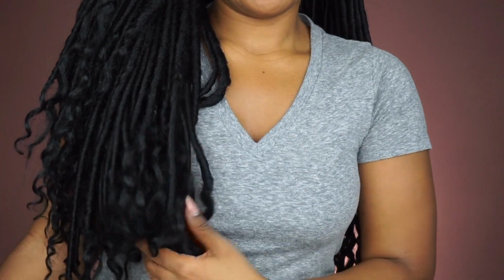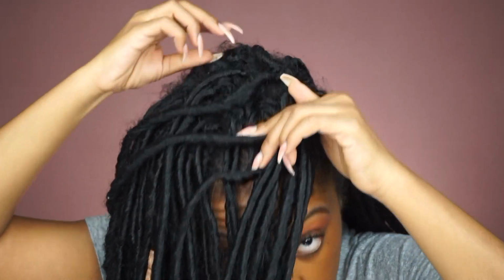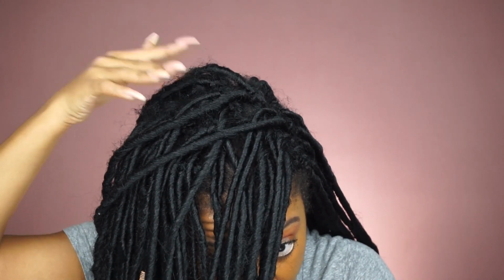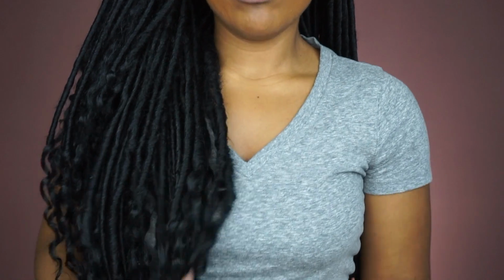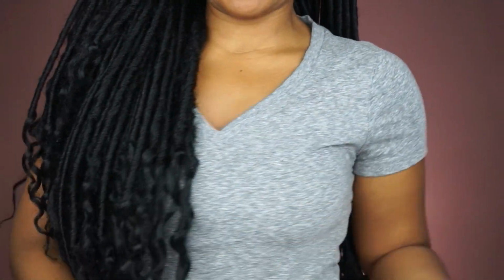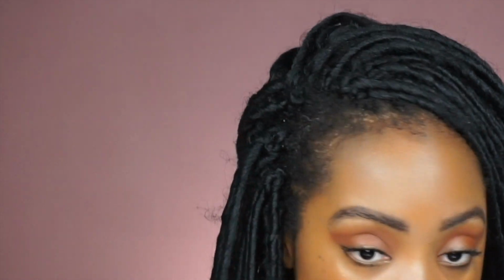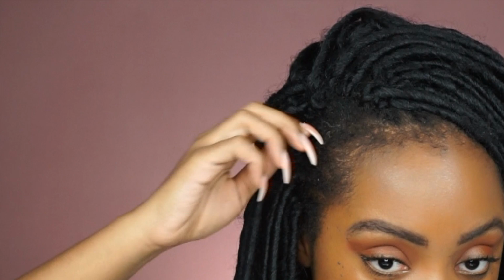Zury Crochet Goddess Locs Final Review | Safe crochet takedown method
Zury Loc Deep Curl Goddess Loc